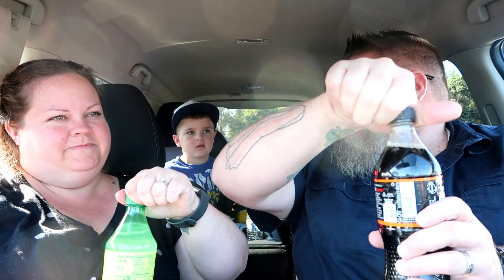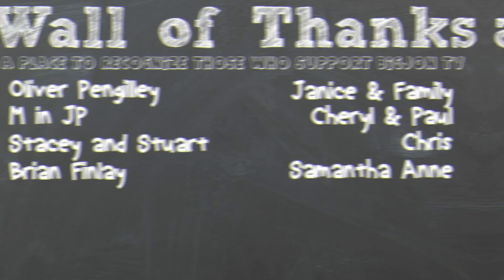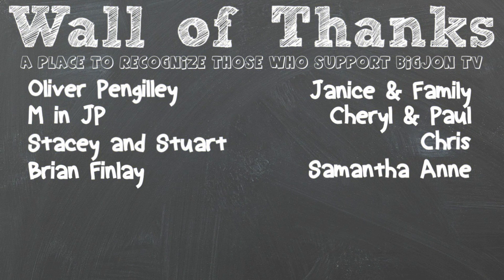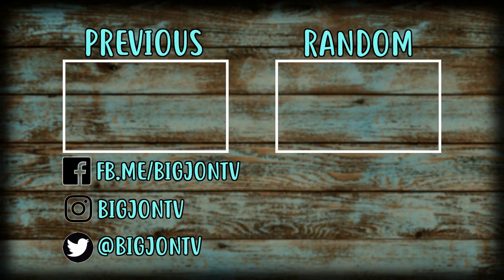NEW Orange Vanilla Coke PLUS Sprite Lymonade || Taste Test Tuesday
On today's Taste Test Tuesday we are sharing with you our thoughts on the new Coke and Diet Coke Orange Vanilla. There's a lot of interest in this flavor because Coke does not often mess with the Original Coke flavors. They have a lot of fun with new Diet Coke flavors, but have only ever done: Cherry Coke, Vanilla Coke, California Raspberry Coke, Georgia Peach Coke and now Orange Vanilla Coke. Also we will tryout Sprite's new Lymonade flavor, since it is also a Coca-Cola product. Have you ever tried any of these?

Jon & Jess
BigJon TV
420 West 4th Street #964

Hey, if you made it this far comment with what you would have ordered!